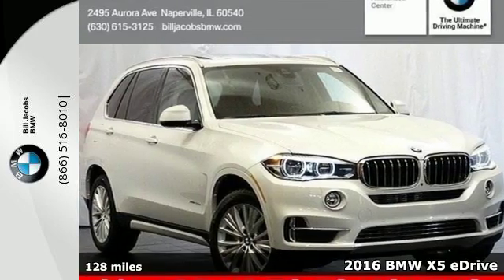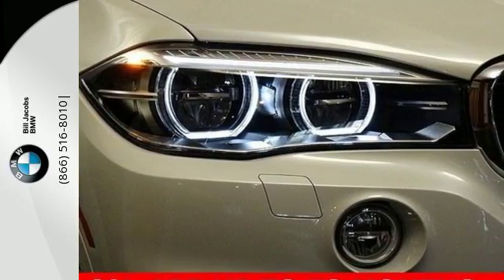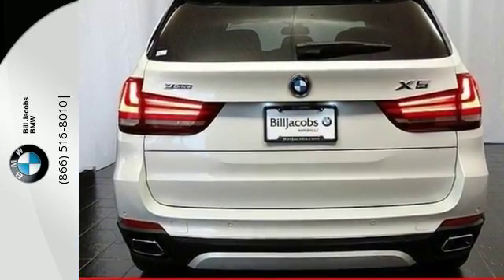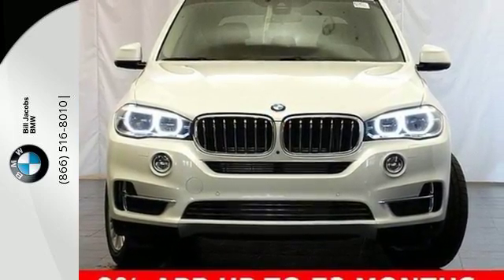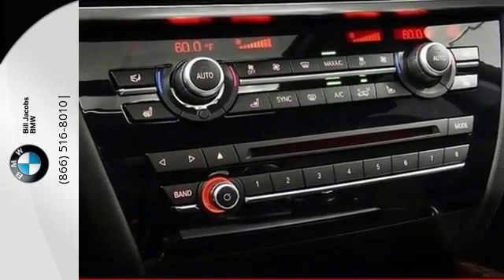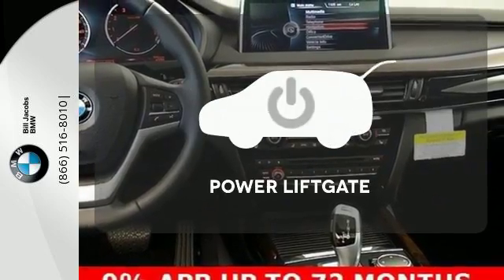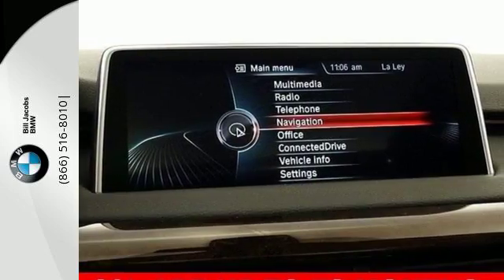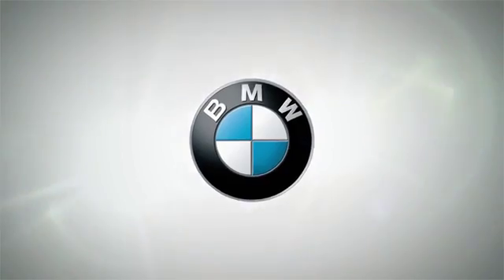2016 BMW X5 eDrive Naperville IL Aurora, IL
Year: 2016
Make: BMW
Model: X5 eDrive
Trim: xDrive40e
Engine: 4 Cyl - 2.0 L
Transmission: Automatic
Color: Mineral White Metallic
Interior: Black
Mileage: 128
Stock #: B29037
VIN: 5UXKT0C51G0F74805
**UNDER 200 MILES**, **MSRP WAS $75270.00**, **PREMIUM PACKAGE**, **COLD WEATHER PACKAGE**, **1 OWNER CLEAN CARFAX**, *NAVIGATION**, **SUNROOF/MOONROOF**, **BLUETOOTH**, **BALANCE OF FACTORY WARRANTY**, **HARMON KARDON PREMIUM SOUND**, **LEATHER**, and **LUXURY LINE**. Driver Assistance Package (Head-Up Display and Rear-View Camera), Driver Assistance Plus (Active Blind Spot Detection, Active Driving Assistant, Speed Limit Information, and Surround View), Lighting Package (Adaptive Full LED Lights and Automatic High Beams), Luxury Seating Package (Front Ventilated Seats and Multi-Contour Seats), Premium Package (4-Zone Automatic Climate Control, Comfort Access Keyless Entry, Dakota Leather Upholstery, and Satellite Radio w/1 Year Subscription), ABS brakes, Electronic Stability Control, Emergency communication system, Front Bucket Seats, Front Center Armrest, Front dual zone A/C, harman/kardon Surround Sound System, Heated door mirrors, Heated Front Seats, Heated front seats, High intensity discharge headlights: Bi-xenon, Illuminated entry, Low tire pressure warning, Luxury Line, Luxury Line (3E1), Navigation System, Power moonroof, Power passenger seat, Remote keyless entry, Satin Aluminum Roof Rails, Split folding rear seat, Traction control, and Wheels: 19 x 9 V-Spoke Light Alloy (Style 450). Put down the mouse because this 2016 BMW X5 is the SUV you've been searching for. BMW has established itself as a name associated with quality. This BMW X5 will get you where you need to go for many years to come. It is nicely equipped with features such as Driver Assistance Package (Head-Up Display and Rear-View Camera), Driver Assistance Plus (Active Blind Spot Detection, Active Driving Assistant, Speed Limit Information, and Surround View), Lighting Package (Adaptive Full LED Lights and Automatic High Beams), Luxury Seating Package (Front Ventilated Seats and Multi-Contour Seats), Premium Package (4-Zone Automatic Climate Control, Comfort Access Keyless Entry, Dakota Leather Upholstery, and Satellite Radio w/1 Year Subscription), **1 OWNER CLEAN CARFAX**, **BALANCE OF FACTORY WARRANTY**, **BLUETOOTH**, **COLD WEATHER PACKAGE**, **HARMON KARDON PREMIUM SOUND**, **LEATHER**, **LUXURY LINE**, **PREMIUM PACKAGE**, **SUNROOF/MOONROOF**, *NAVIGATION**, ABS brakes, Electronic Stability Control, Emergency communication system, Front Bucket Seats, Front Center Armrest, Front dual zone A/C, harman/kardon Surround Sound System, Heated door mirrors, Heated Front Seats, Heated front seats, High intensity discharge headlights: Bi-xenon, Illuminated entry, Low tire pressure warning, Luxury Line, Luxury Line (3E1), Navigation System, Power moonroof, Power passenger seat, Remote keyless entry, Satin Aluminum Roof Rails, Split folding rear seat, Traction control, and Wheels: 19 x 9 V-Spoke Light Alloy (Style 450). brbrPlus, the Bill Jacobs Auto Family has grown into one of the most respected businesses in the Chicagoland Area. We feature one of the largest selections of Certified BMW's and Pre-Owned vehicles in the Midwest. We boast a BRAND NEW STATE-OF-THE-ART FACILITY with unparalleled accommodations, developed to be one of Illinois' most environmentally advanced dealerships according to LEED guidelines. Here at Bill Jacobs BMW we offer complimentary BMW Courtesy vehicles while you service your vehicle, and our car wash is open and available to you six days a week. If you are looking to purchase from out of state, we are less than 30 minutes from either Chicago airport.

Address:
2495 Aurora Ave